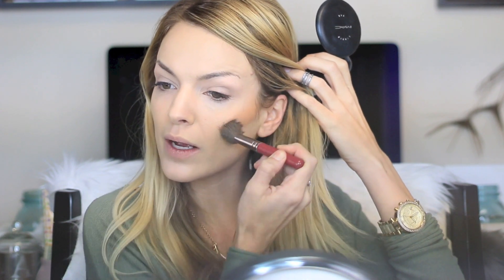NARS Velvet Matte Skin Tint Review and Demo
Hey guys!! I am reviewing the new Nars Velvet Matte Skin Tint and using a few new products too!! I love the new mascara and think y'all would like it too!!

PRODUCTS //

NARS VELVET MATTE SKIN TINT (ALASKA) //

MAKE UP FOREVER HD CONCEALER (R30) //

MAC STUDIO FIX (NC45) //

MAC BLUSH (MELBA) //

HOURGLASS POWDER (IRIDESCENT) //

MARC JACOBS MASCARA //

MARC JACOBS POUT LINER (PRIMROSE) //

NARS LIPSTICK (DOLCE VITA) //

SEPHORA NUDE LIP KIT // SOLD OUT

NEW BEAUTY BLENDER (NUDE) //

FOLLOW ME //

Rocksbox MY CODE FOR YOUR FIRST MONTH FREE! "airellesnyderxoxo"

DITTO **USE MY CODE FOR YOUR FIRST MONTH FREE!! "AIRELLE"